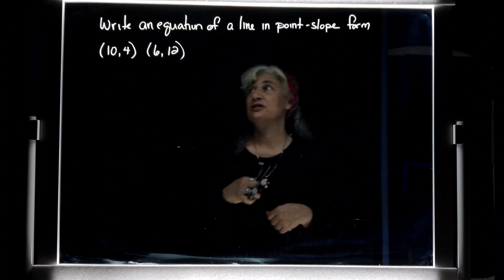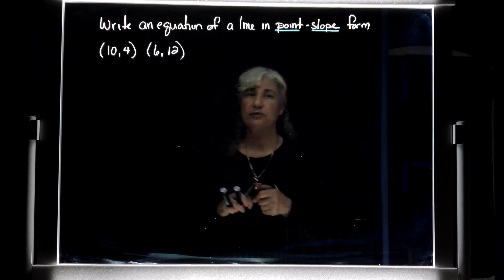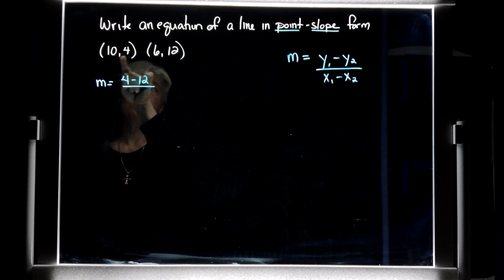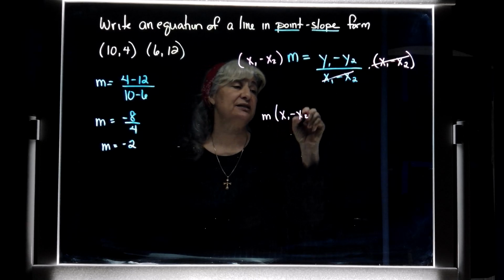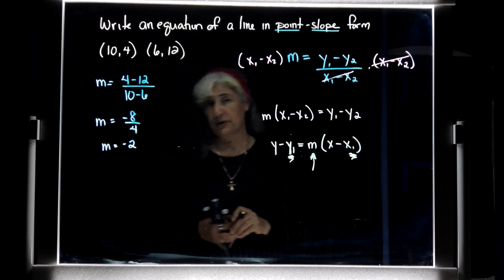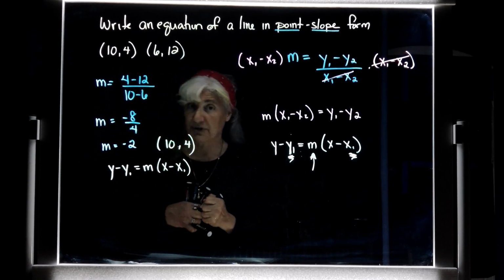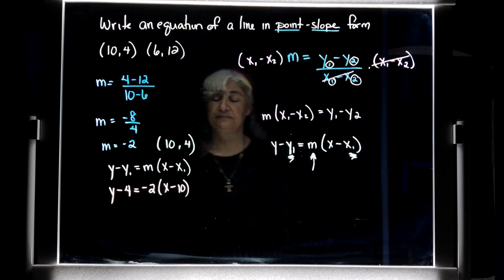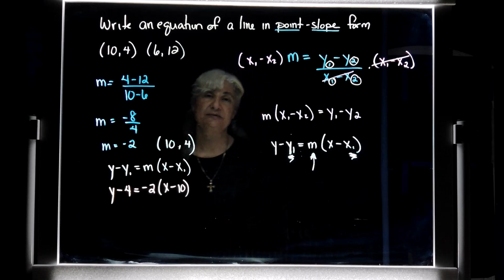write an equation of a line - lecture